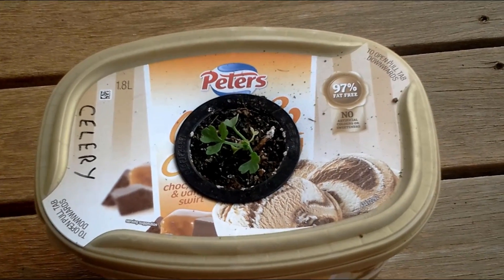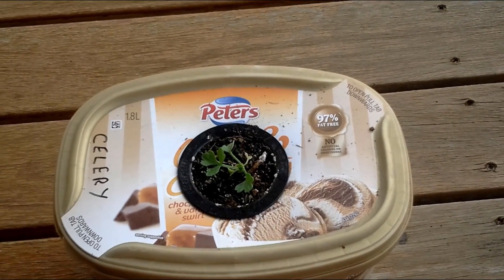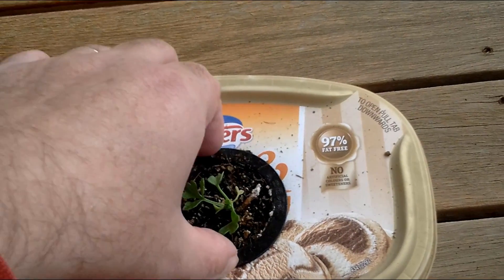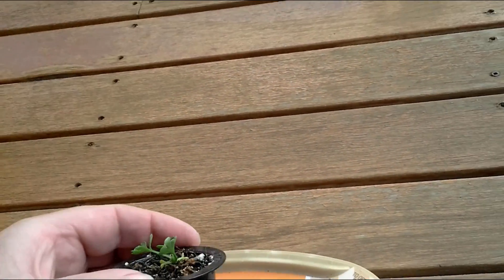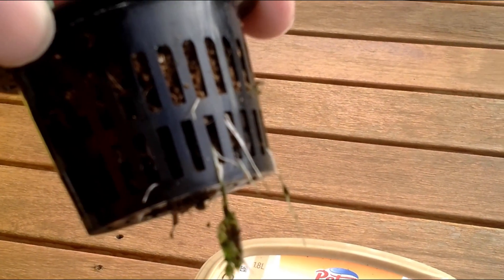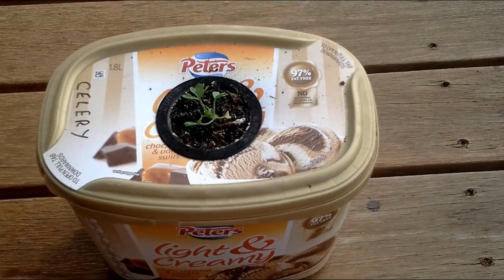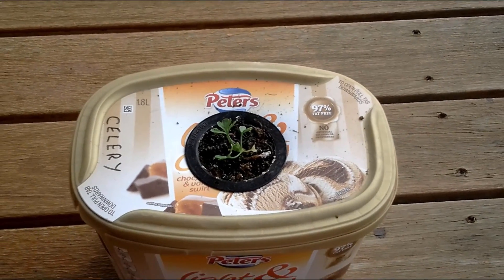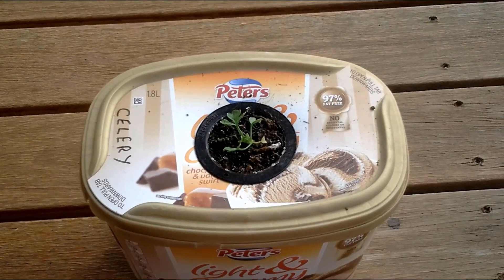DIY hydroponics Will it Kratky parsley week 2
hydroponics Will it Kratky  parsley week 2

i grew  parsley  completely hydroponically with just   water. . very fun and interesting to do.
In this video we talk about hydroponics and how you can grow crops such as parsley fast and easy. This gardening method is changing the world and how they grey plants and vegetables.